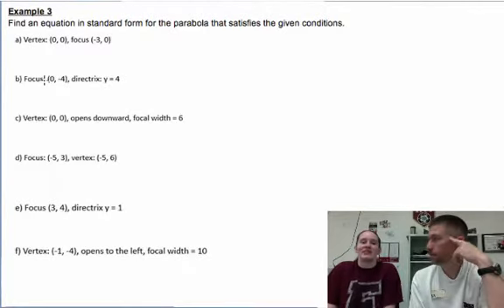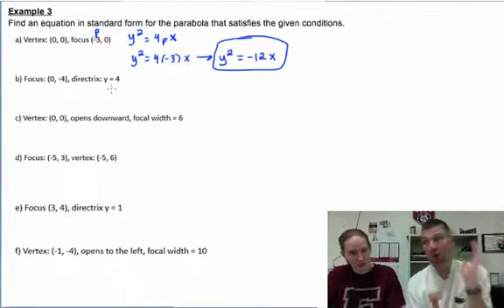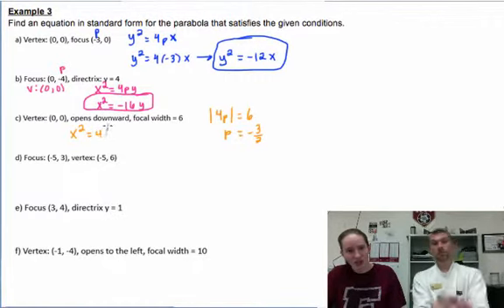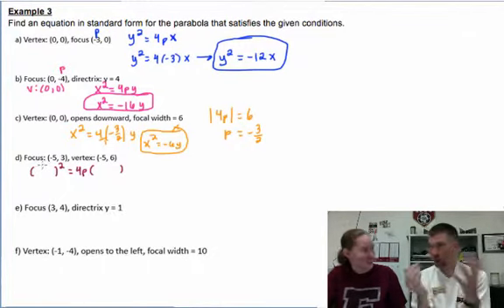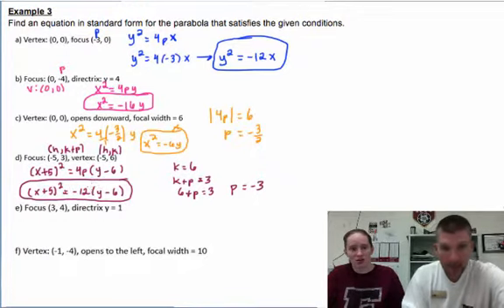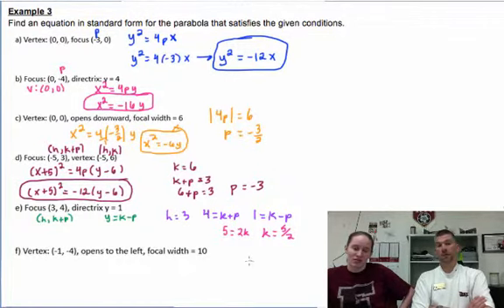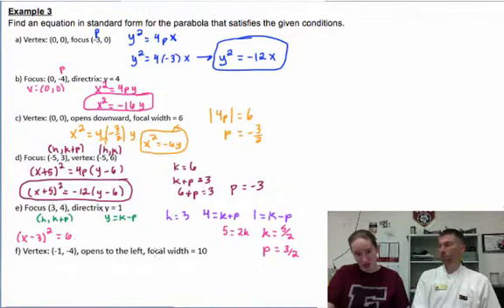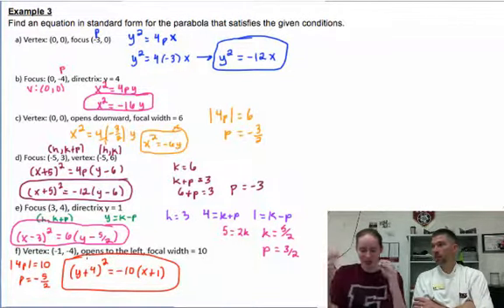Precalculus - 8.1 Notes Example 3: Writing Parabola Equations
This lesson will teach you how to write the equation of a parabola given different parts of information: a directrix, a point, a vertex, a focal point or a focal width.